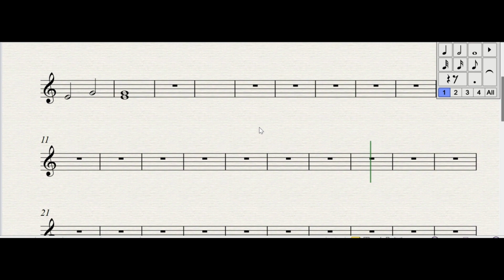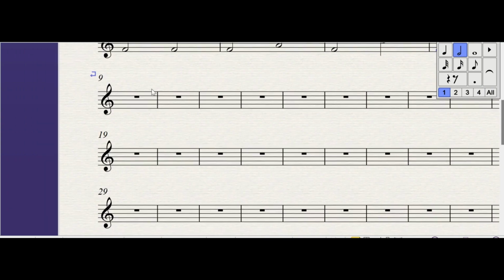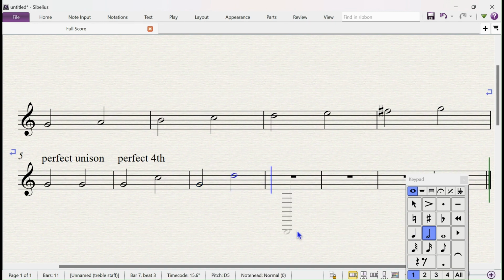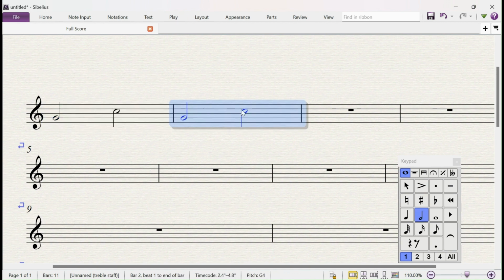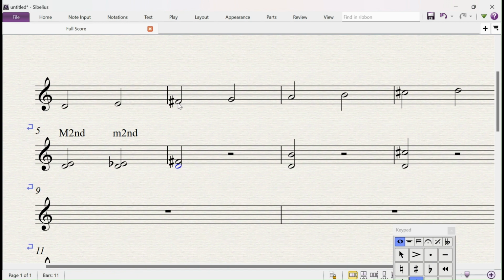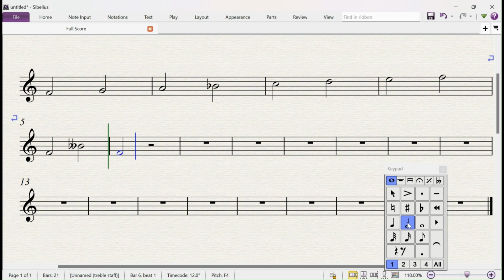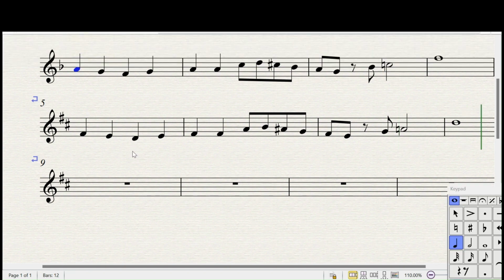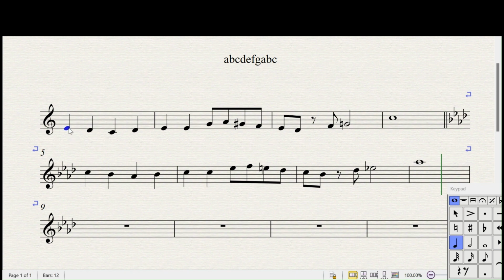Intervals and Transposing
COSTAATT: Music Theory 1:
Session 11: The theory work covers the topics listed in its title.

Lecturer: Michelle Marfan-Urquhart
B.A. in music (UWI St. Augustine)
M.Ed. Framingham State University Boston